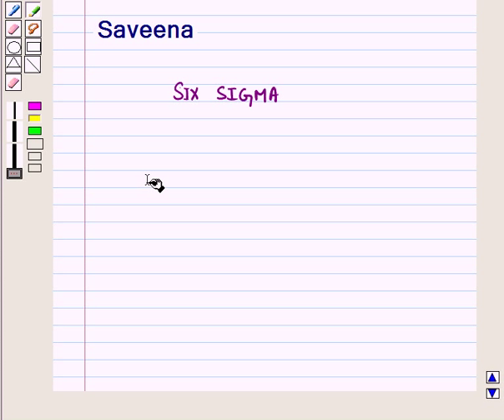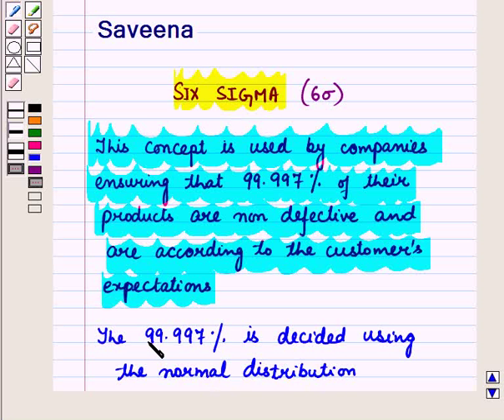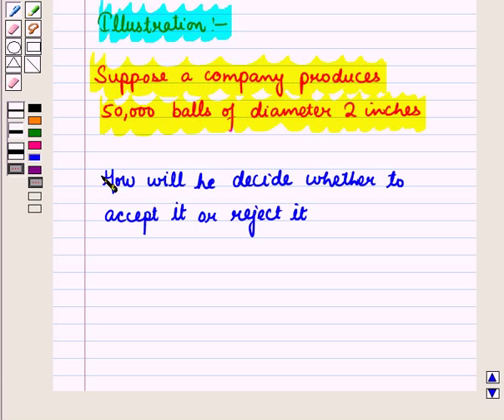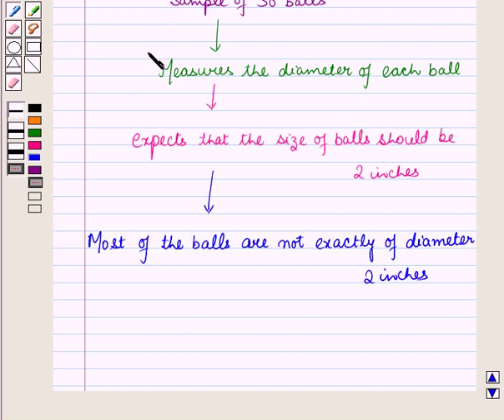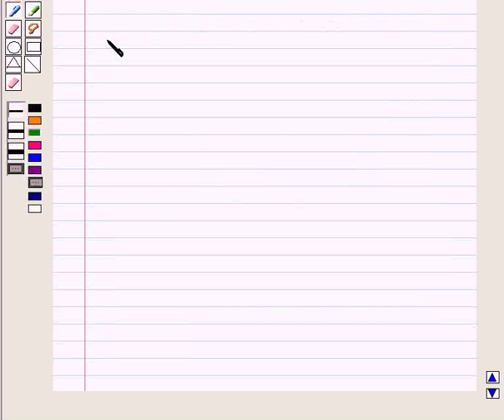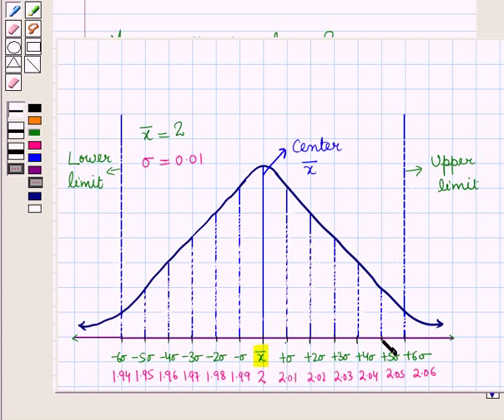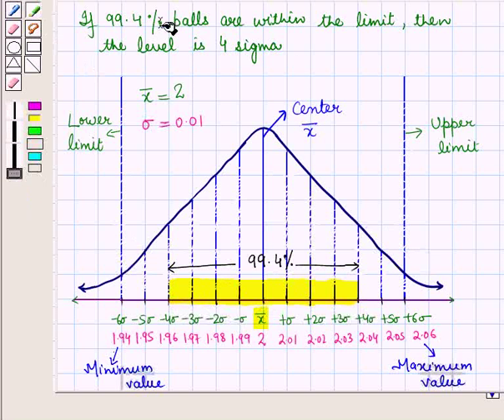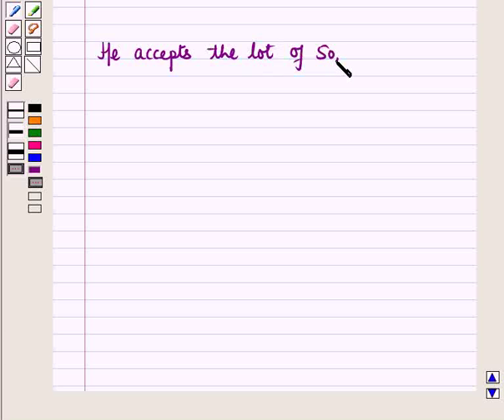Key Concept:Six Sigma Quality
In this concept, we explain the meaning of six sigma and its practical utility in real life application.